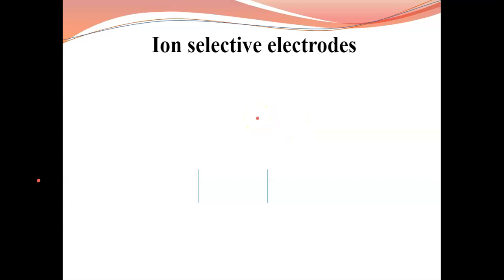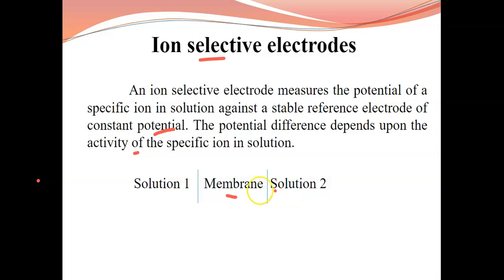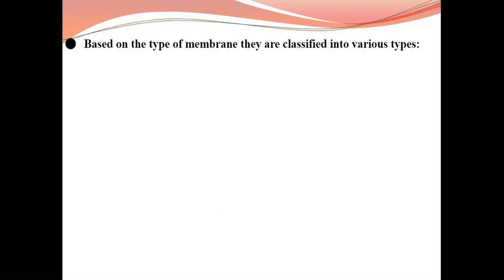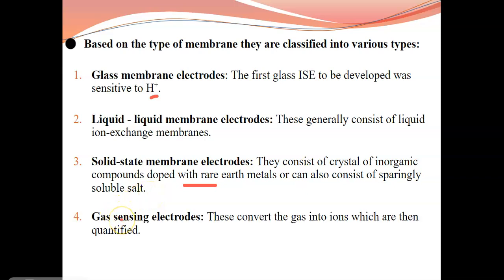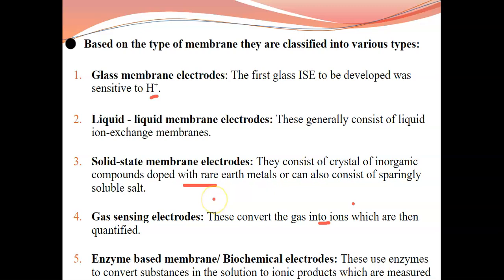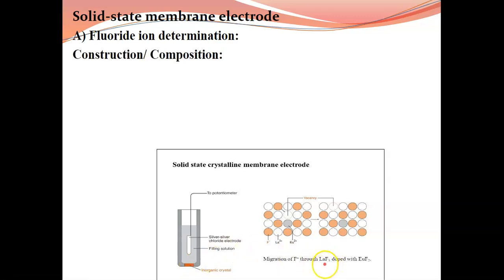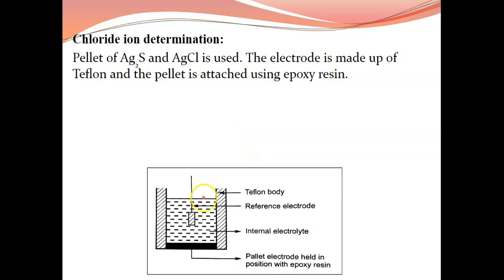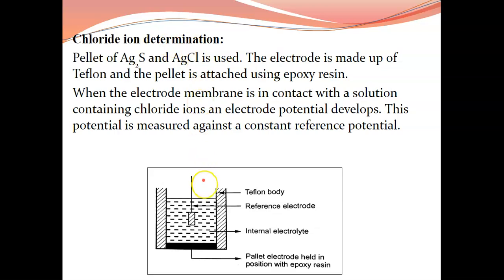Ion Selective Electrode| Solid Membrane Electrode| Fluoride Ion & Chloride Ion Determination